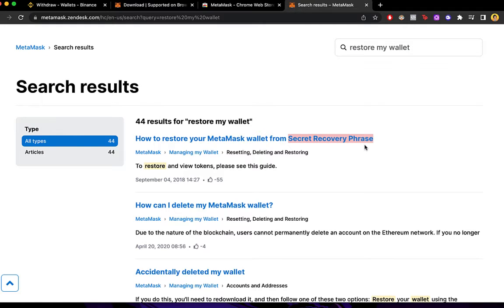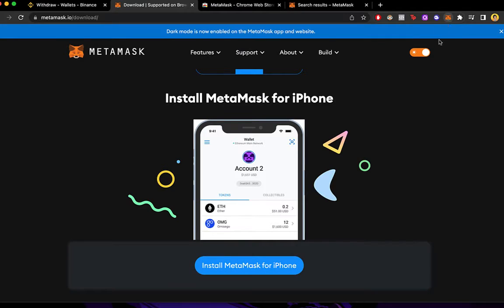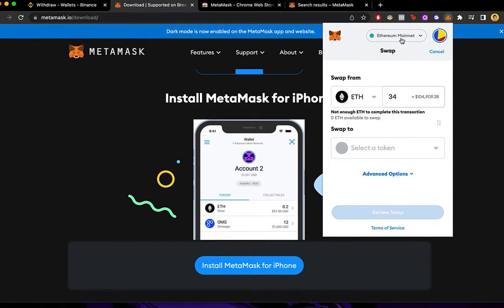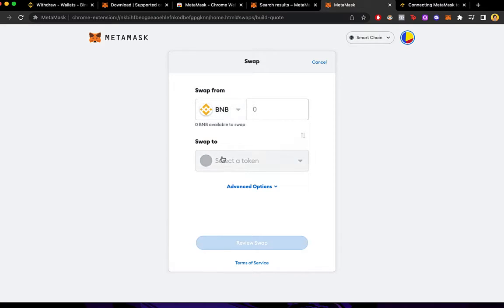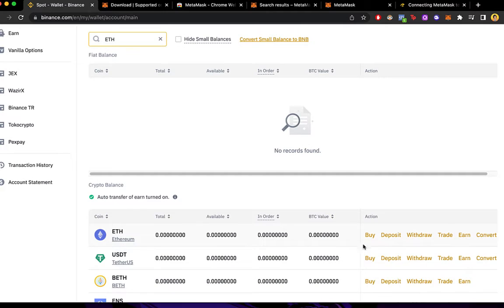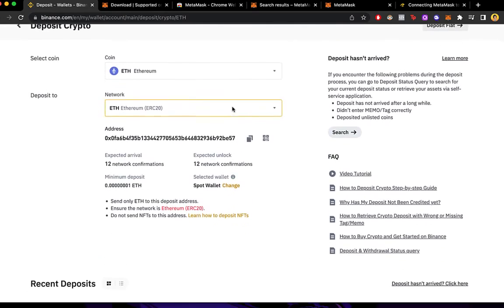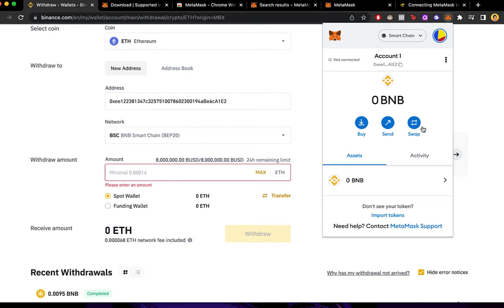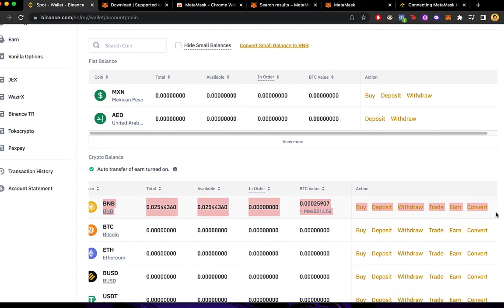🔥 How to Convert ETH to BNB in Metamask (Step by Step)